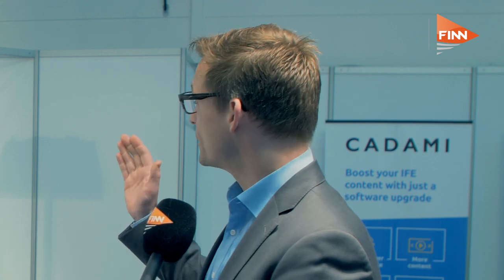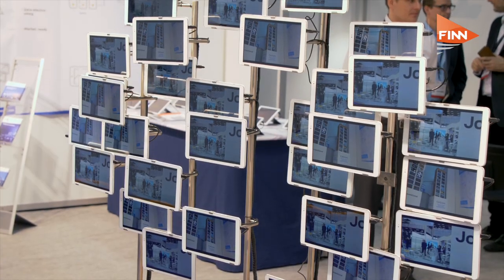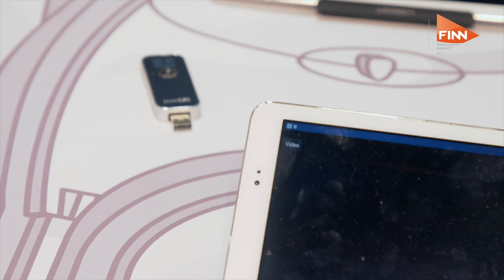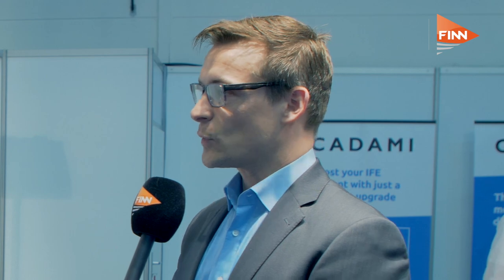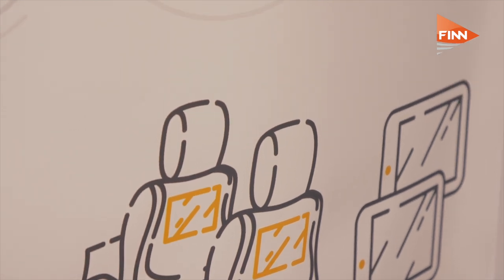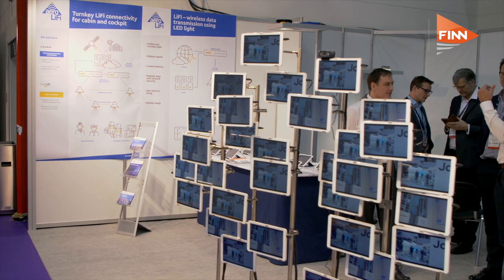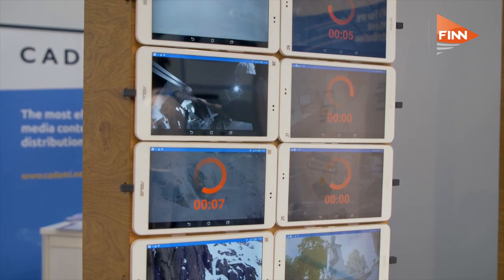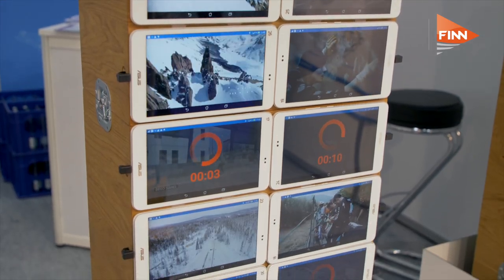Li-Fi explained: In-flight connectivity at the speed of light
FINN talks to aeroLIFI to find out more about how Li-Fi could help us stay better connected during flights.